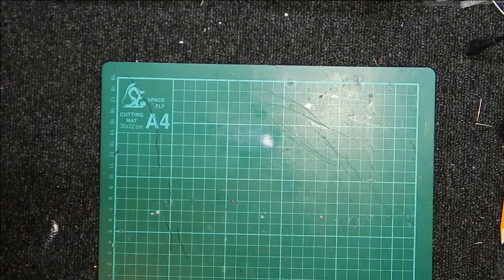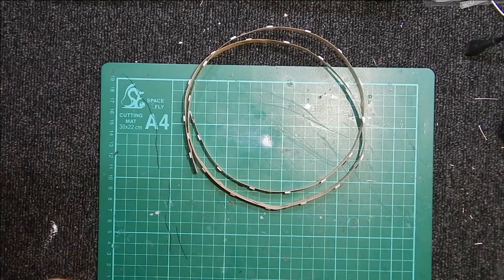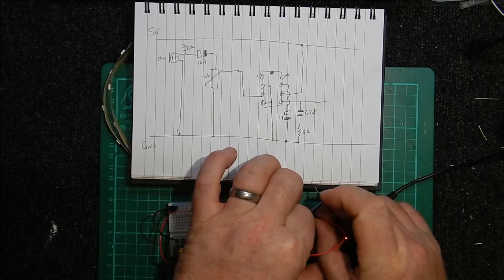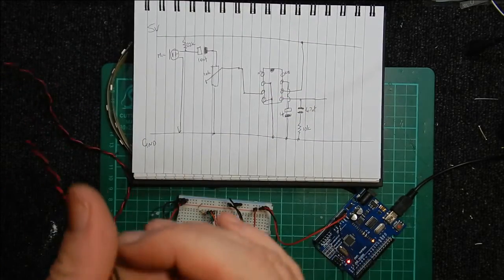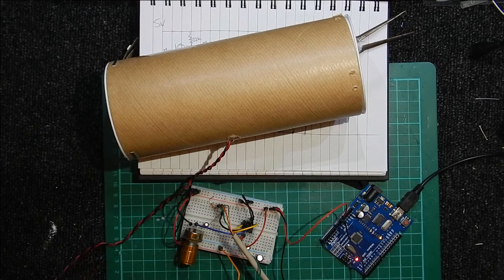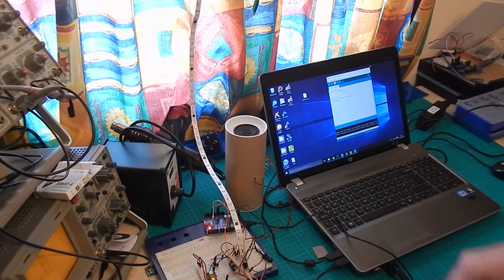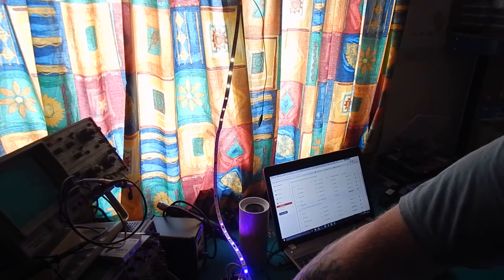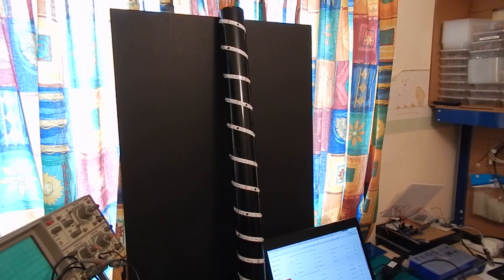Arduino, WS2812 VU Meter Part 1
Having a dig around, had a small strip of WS2812B's, an Arduino UNO, Electret Microphone, and the need for something flashy..

Part 2 will see it on a PCB (Maybe Strip Board), and put into an Ikea Lamp.